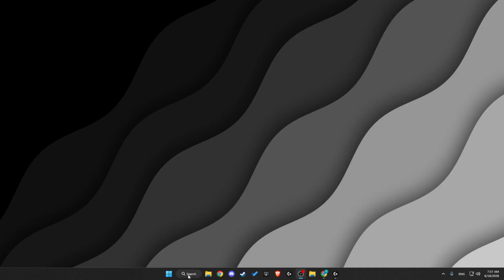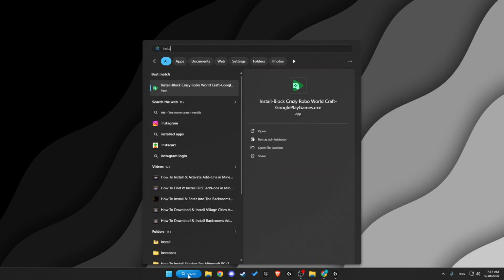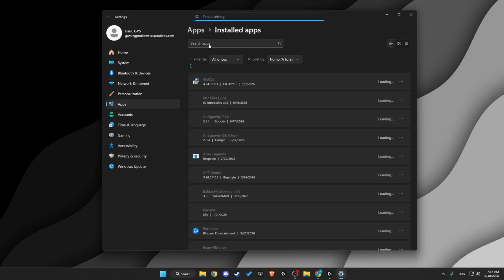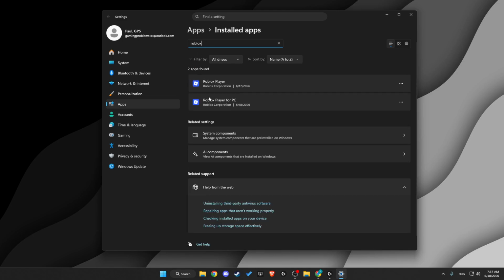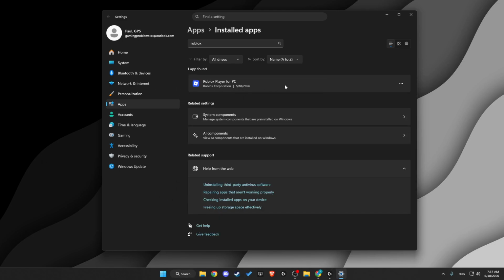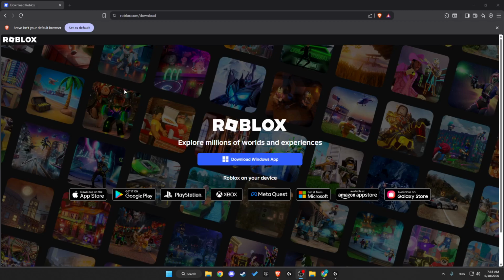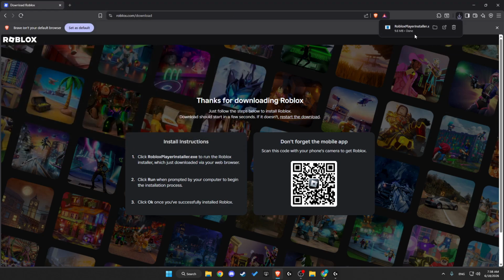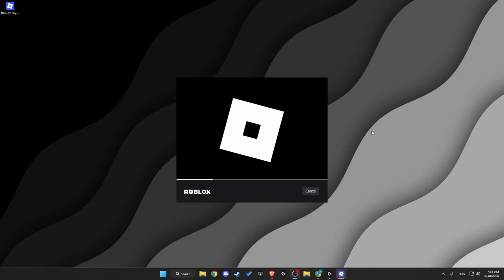How To Fix Roblox Error Code 280 | Please Update Roblox